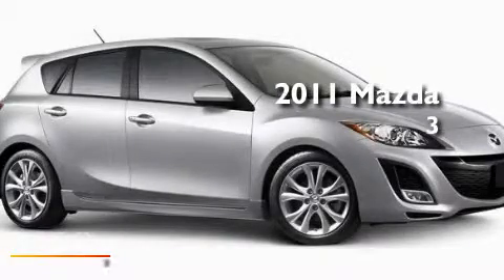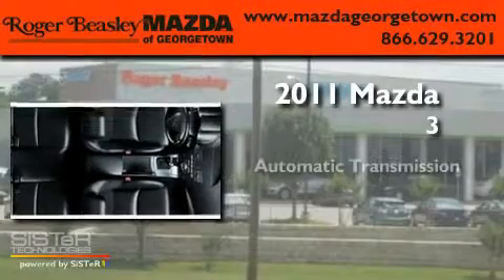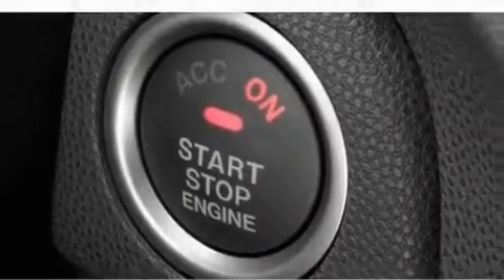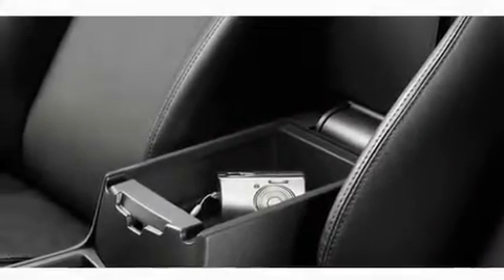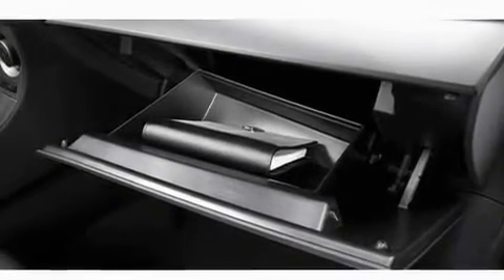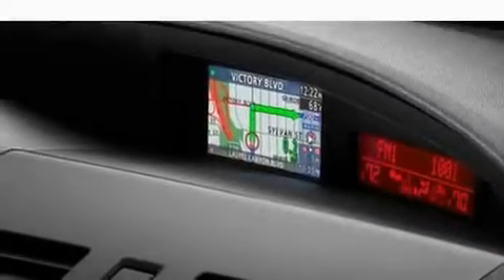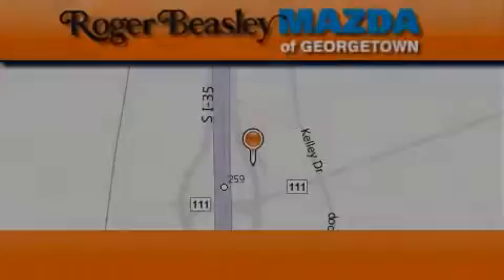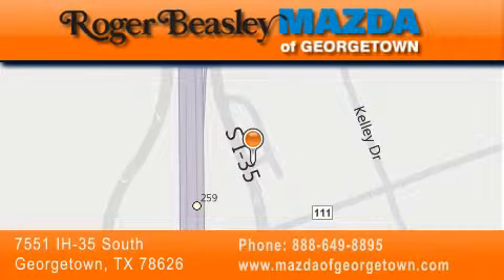2011 Mazda MAZDA3 5-Door Georgetown TX 78626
Year : 2011

 Make : Mazda

 Model : MAZDA3 5-Door

 Engine : 2.5L

 Trans . : automatic

 Exterior : Liquid Silver Metallic - (Silver)

 Stock : G2478

 7551 IH 35 South